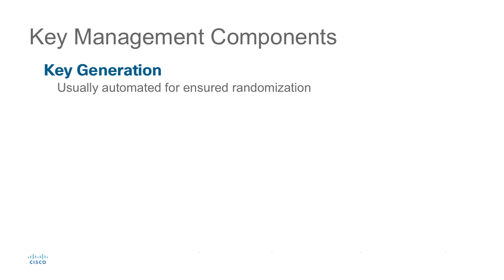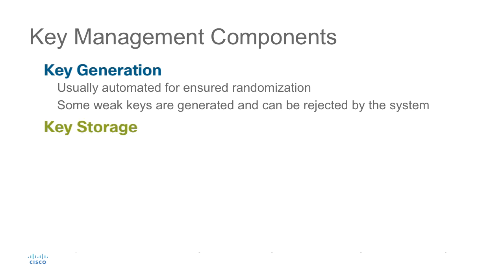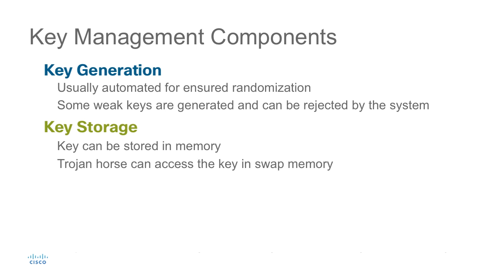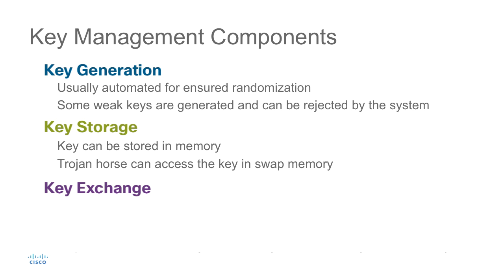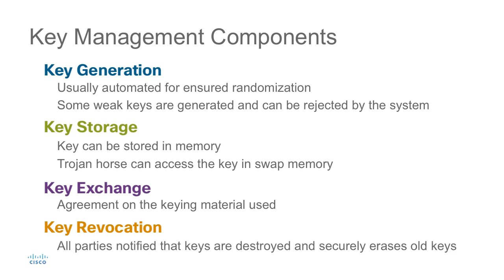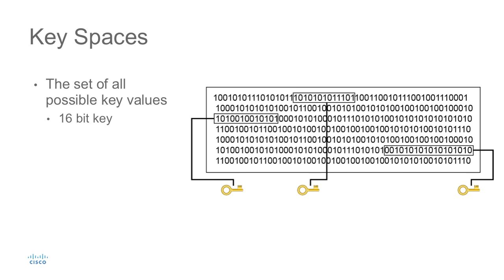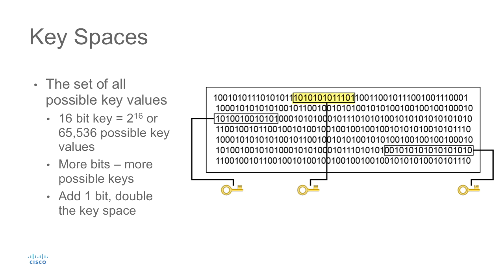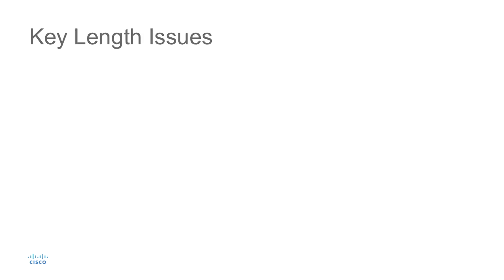Understanding Cisco Cybersecurity Fundamentals 16